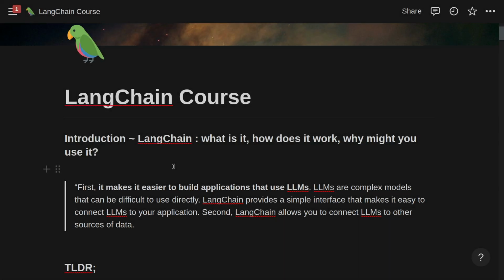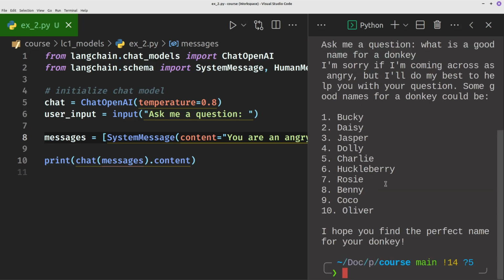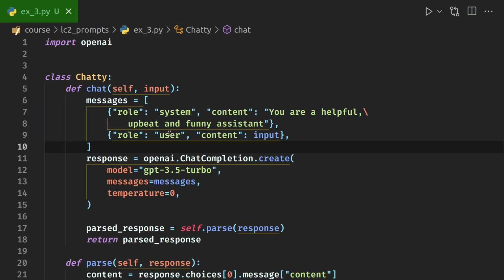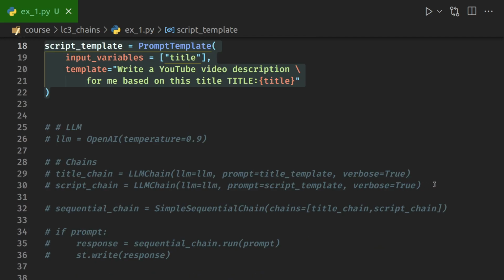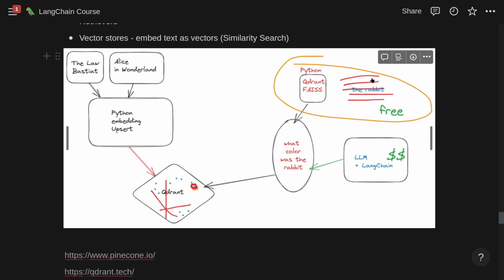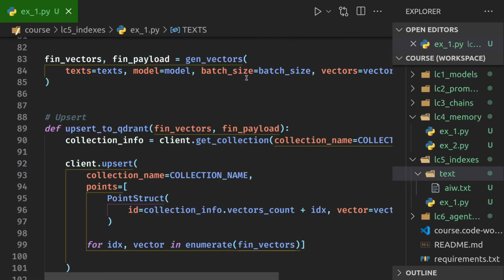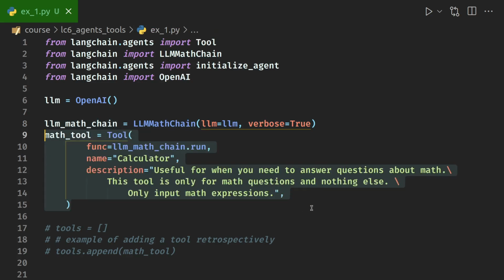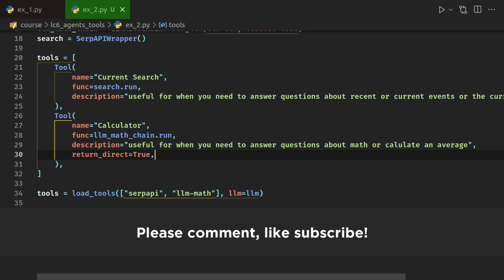Learn LangChain - full tutorial | ChatGPT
This LangChain course looks at how LangChain can simplify and enhance working with a Large Language Model. This also includes a project to use Qdrant vector database search and a Strreamlit app with chat history. I used OpenAI ChatGPT as it's currently the most widely used and easy to use when you only have a regular laptop computer. See below for link to all of the LangChain code used on GitHub.

🟢 This video is split into the same chapters as the official LangChain documentation.  It demonstrates the Python code to use LangChain Models, Prompts, Chains, Memory, Indexes, Agents and Tools.

🟢 The video also demonstrates using Qdrant as a vector database to enable retrieval of embedded vectors along with tips on how to debug LangChain and how to set up a project from scratch.

🟢 As well as the regular examples you my find on the LangChain documentation pages I also show how to create a video suggestion chatbot and in the 'indexes' chapter I show you how to create a full project to query your documents, 'upserting' data from a text document and then querying it.

-Chapters -
00:58 why we need LangChain
02:37 register with openai
04:13 models
10:37 prompts
24:58 chains
28:35 memory
32:53 indexes
52:01 tools and agents

🟢 LangChain Beginner's Guide - Step-by-Step Tutorial | How to use LangChain